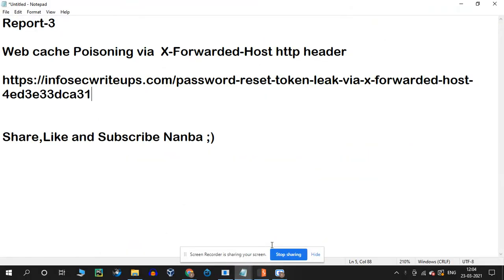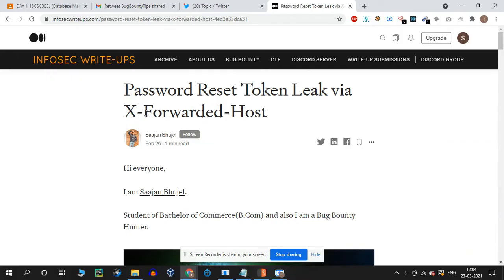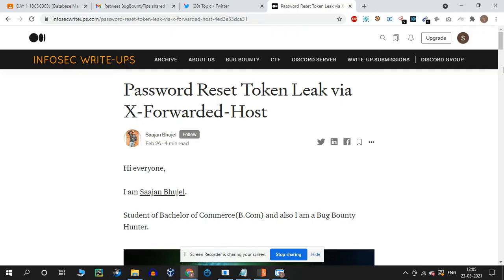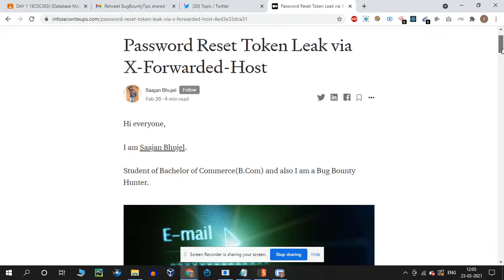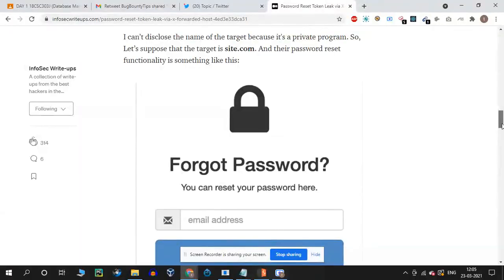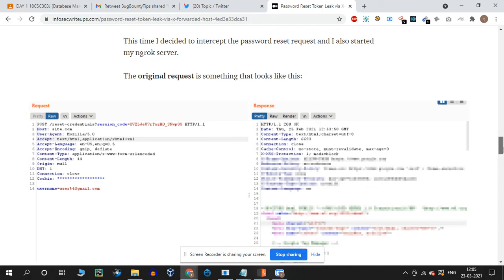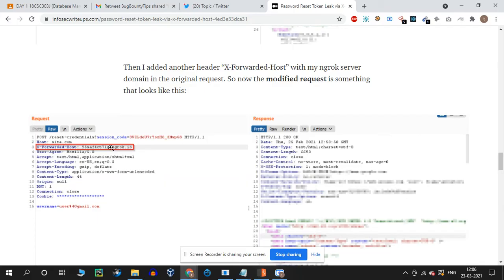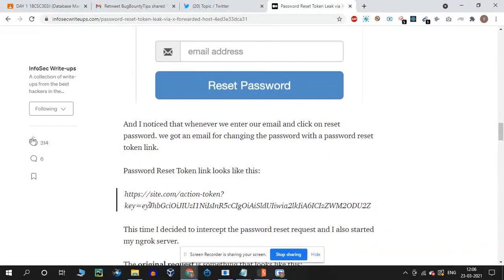Report 3 - public report-Web cache Poisoning via X-Forwarded-Host: Http header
Hello Guys I have explained the a publicly disclosed report on Web cache Poisoning via  X-Forwarded-Host http header